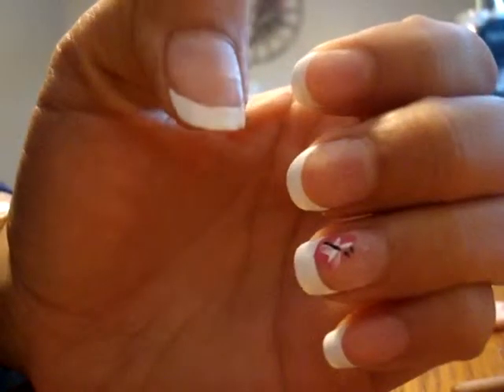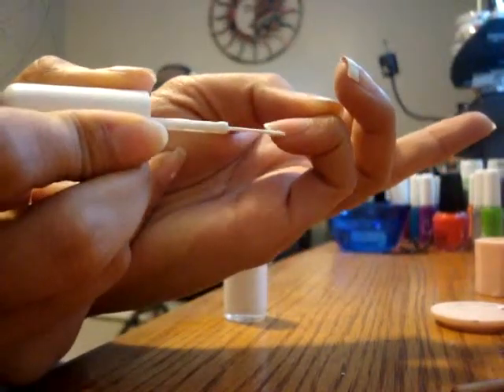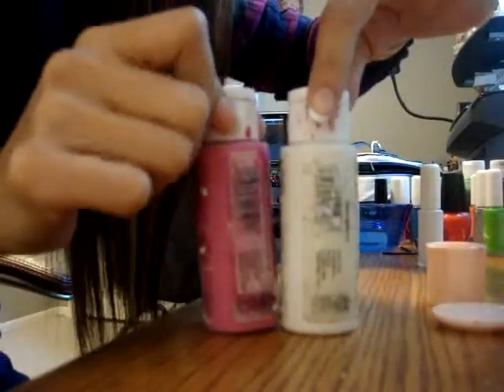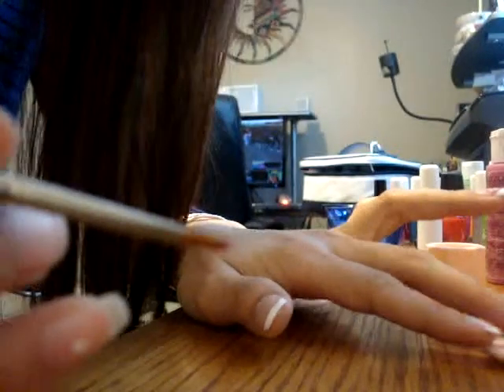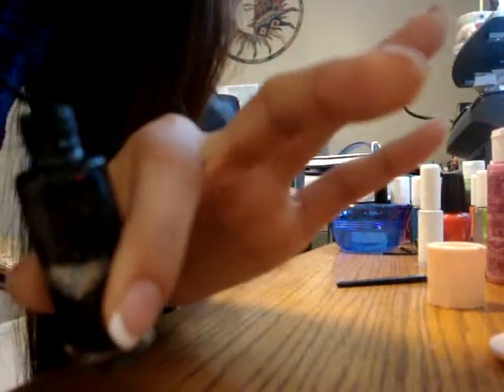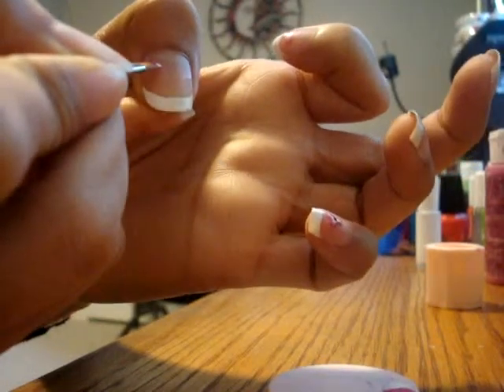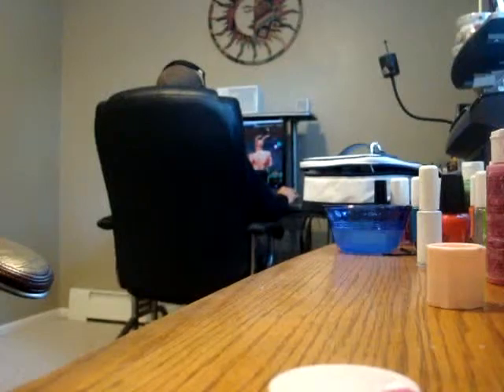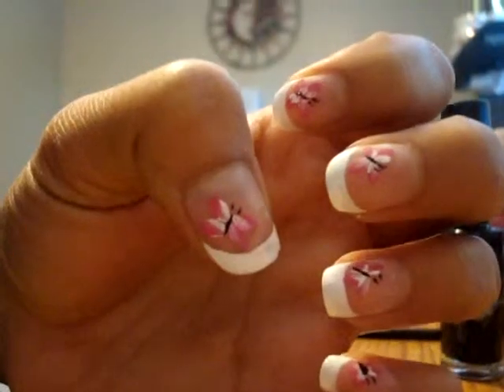how to design butterfly free hand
this design really easy , 5 mins and you will have really cute little butterfly on your finger nails i hope you guys enjoy it thank you :)